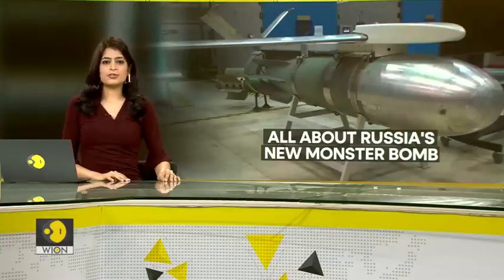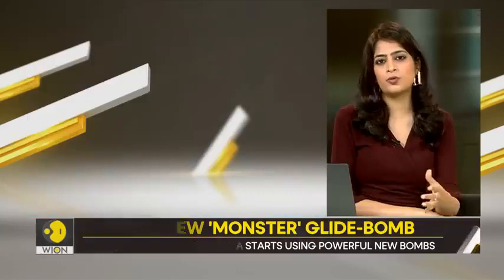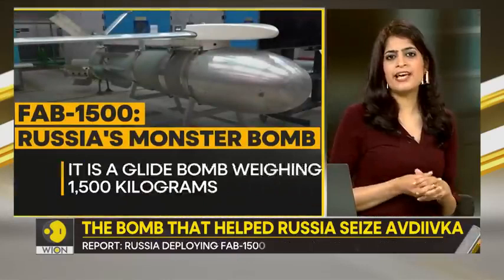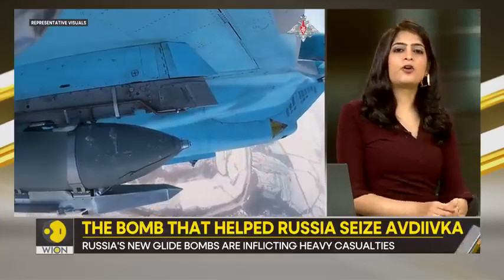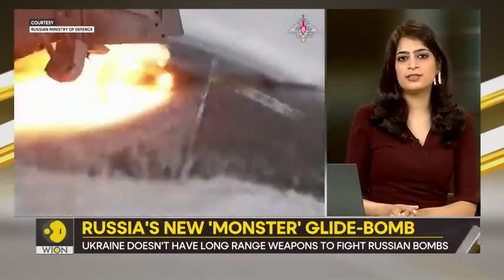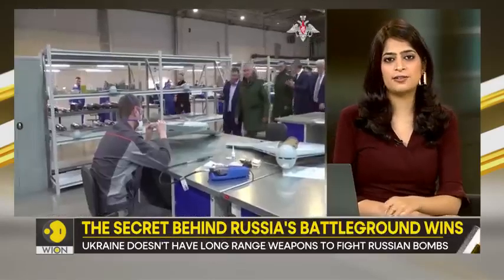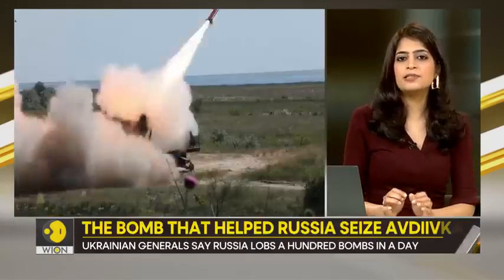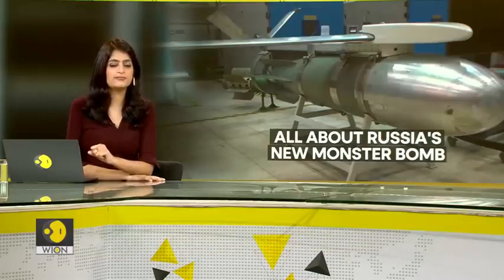Gravitas_ Russia_s secret new bomb FAB-1500 helped capture Avdiivka _ Ukraine_s biggest nightmare